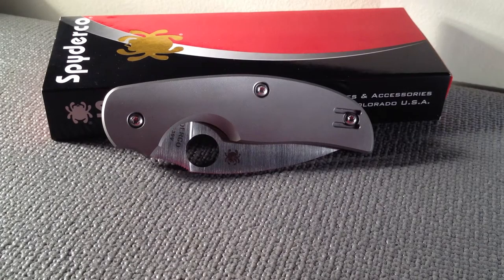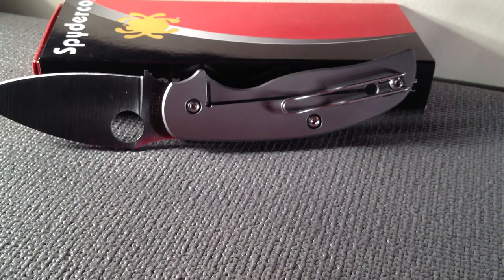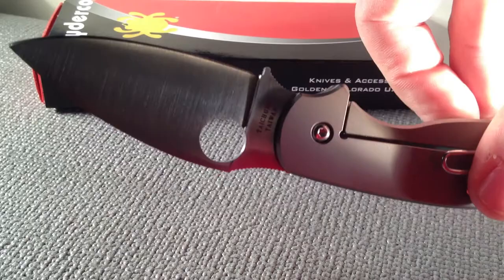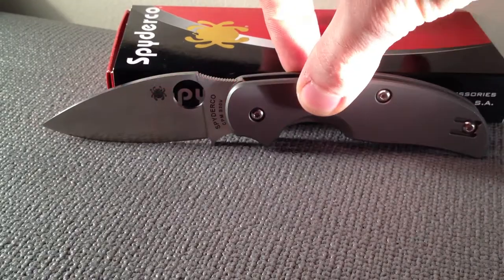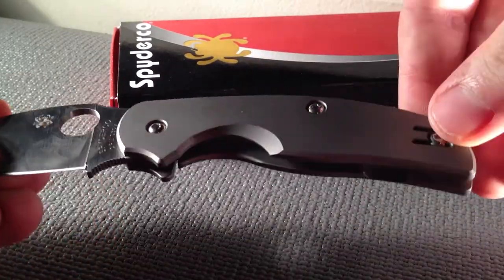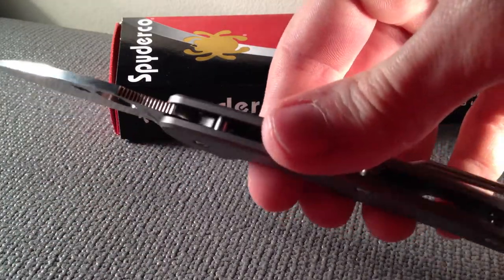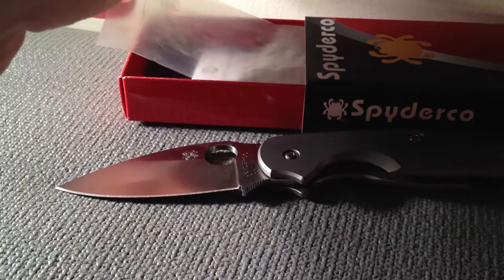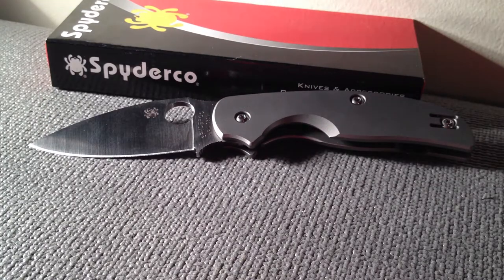Spyderco Sage 2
Quick review of my first Spyderco knife the Sage 2, highlighting Chris Reeves Integral frame lock